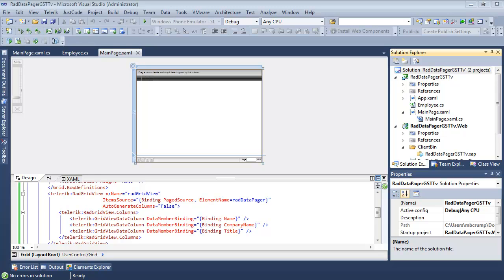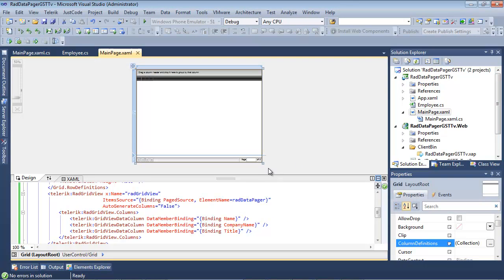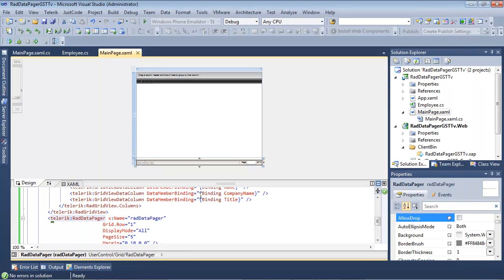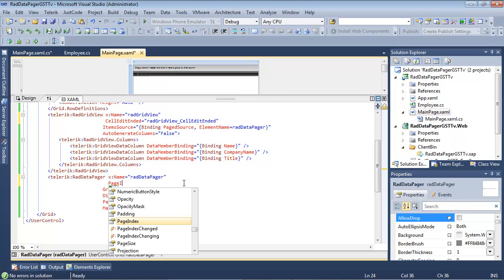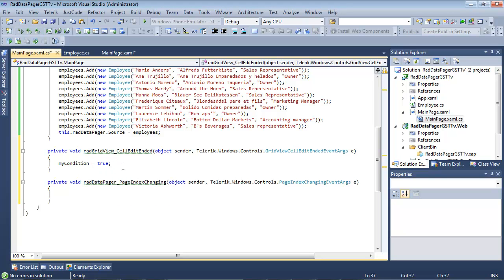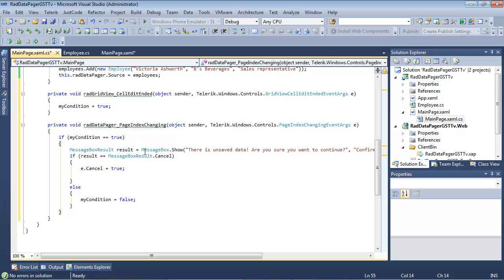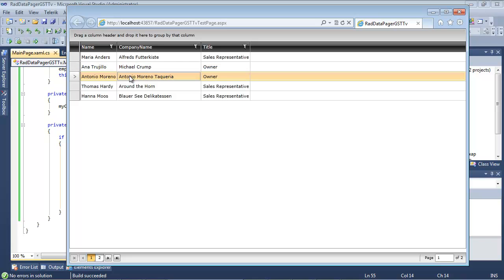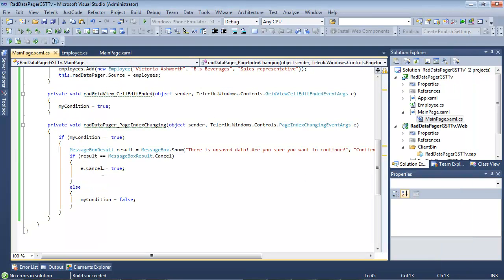DataPager - Part 2: Interact with the End User before the Page Changes (Silverlight & WPF)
In most cases, you should make sure there are no unfinished actions by the user (such as unsubmitted data) before continuing to the next page. In this video, we will prompt the user with a MessageBox making sure their latest changes have been saved before proceeding.